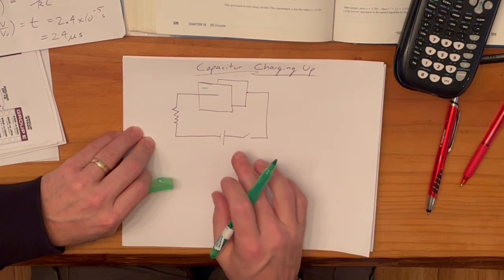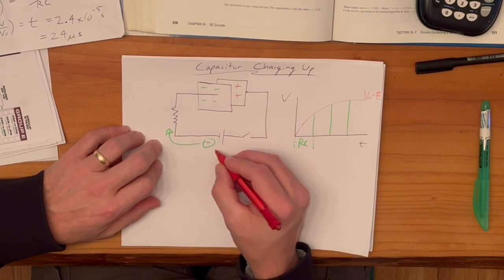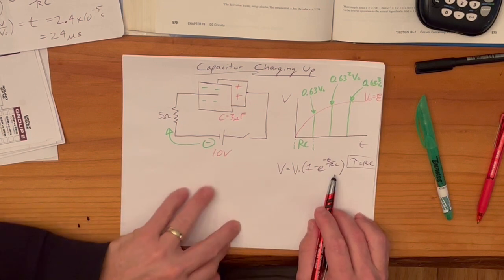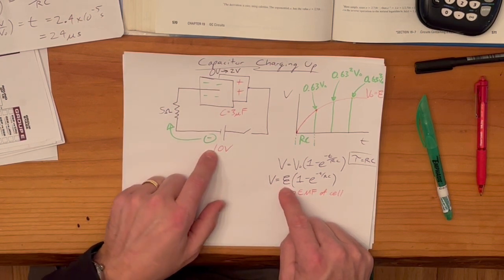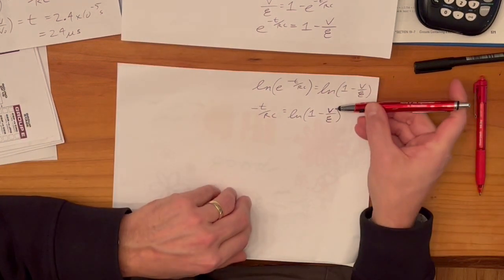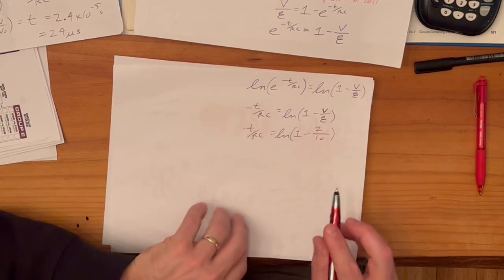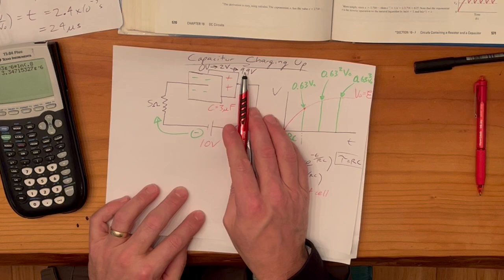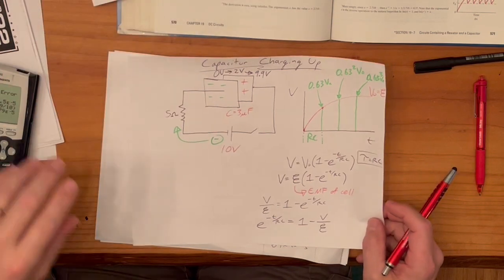Charging up a capacitor and the time constant